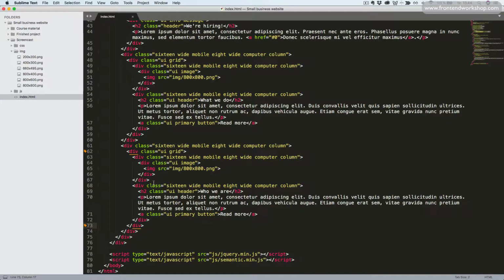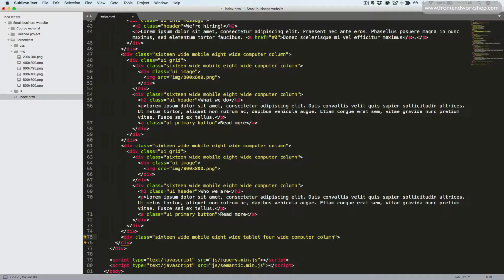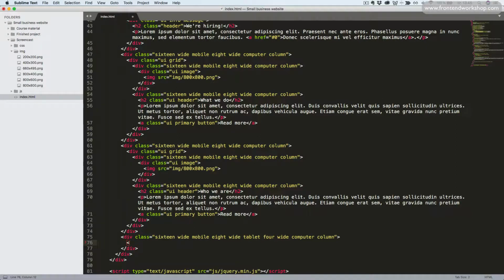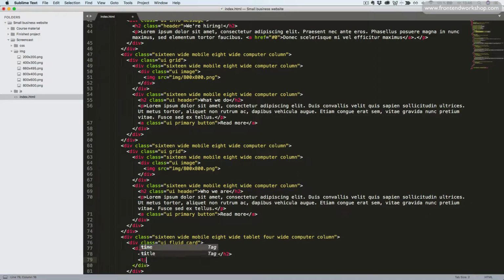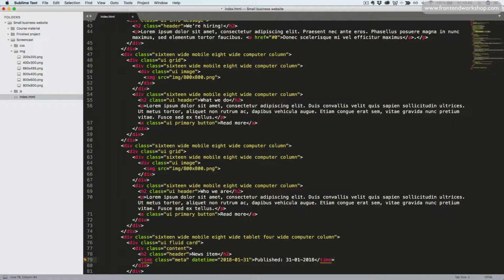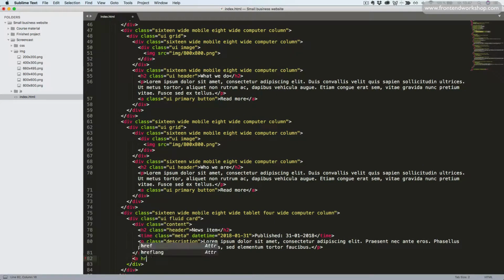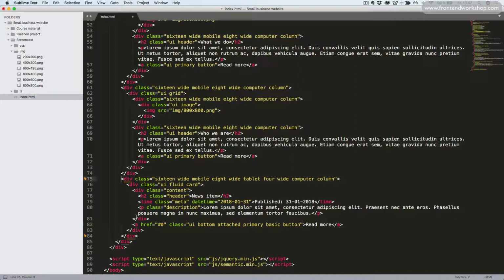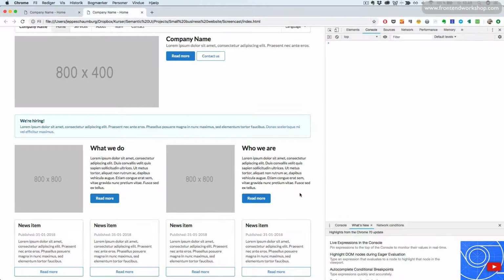Semantic UI: Create a Small Business Website – Index – News